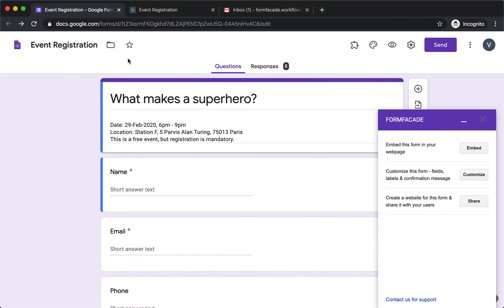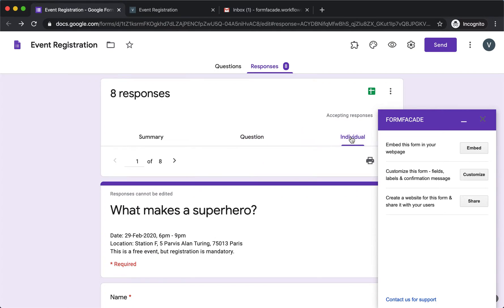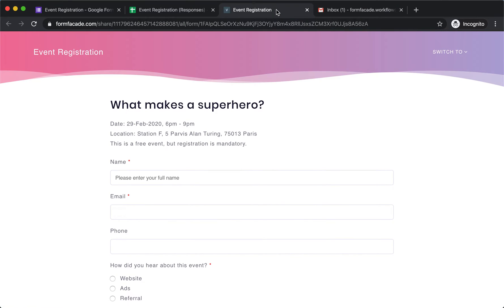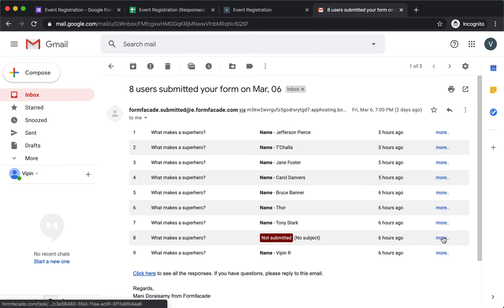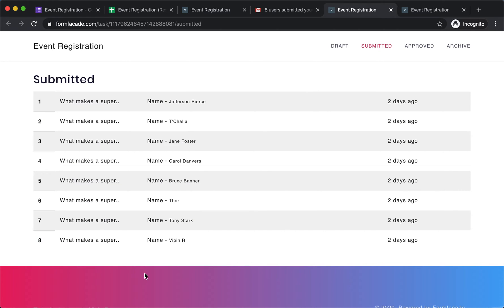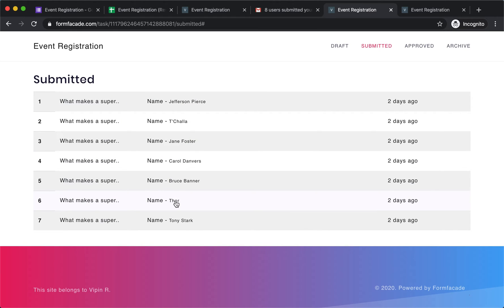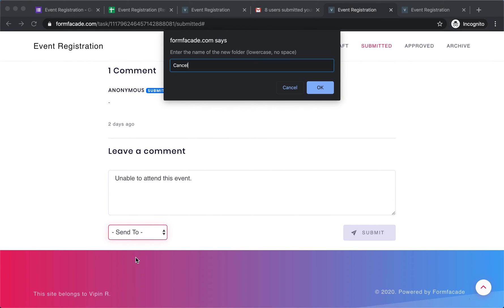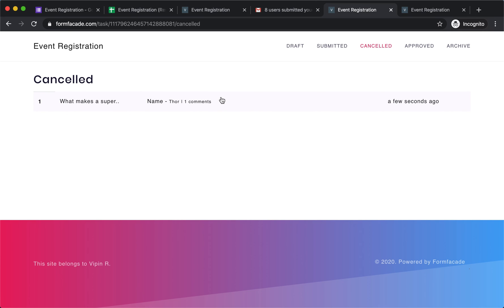Organize and manage responses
You have created a Google Form, used Formfacade to customize it and shared it with your users to collect responses. What's next?

Timestamp
00:00 Introduction
00:15 Default methods to manage responses with Google Forms
00:40 Manage responses with Formfacade
03:17 Conclusion

Learn how to organize your form responses into folders and manage them easily.